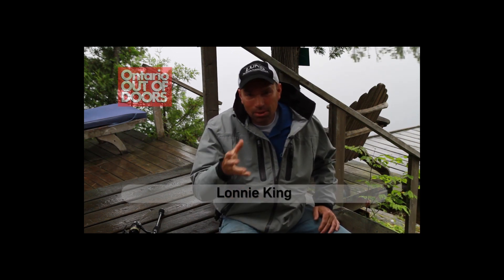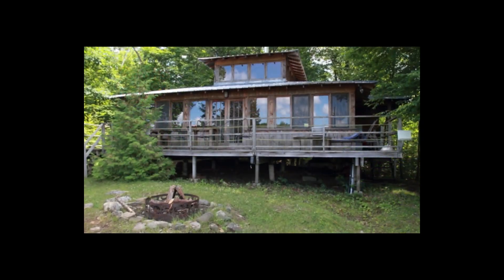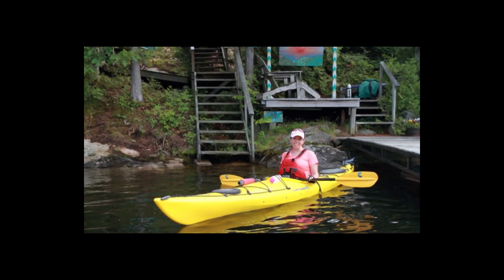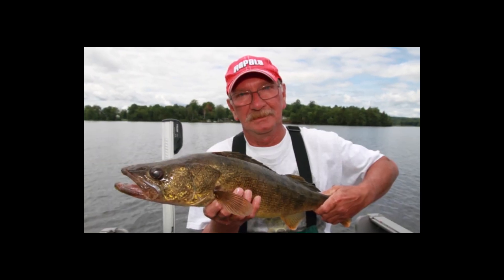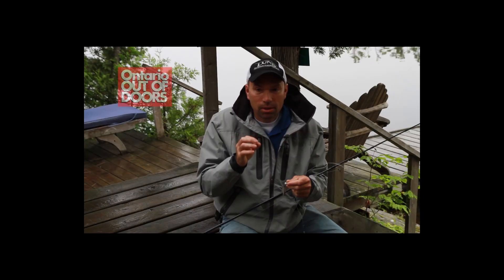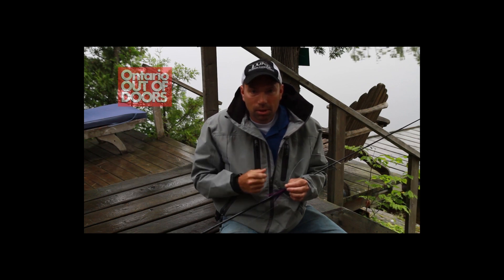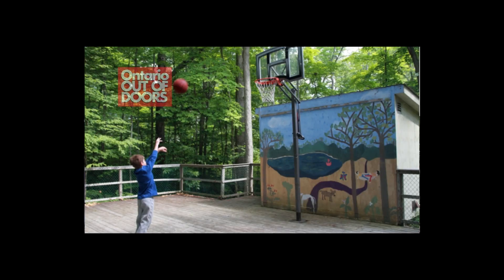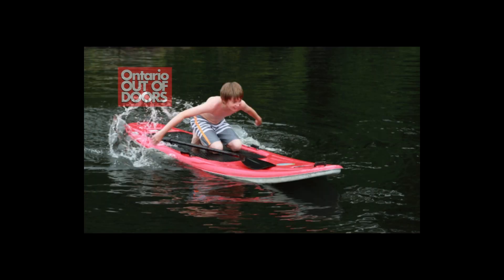Bobs Lake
Fishing Bobs Lake with OOD's Lonnie King.